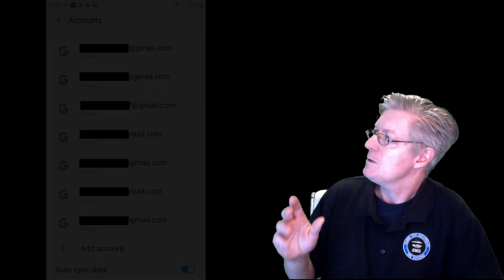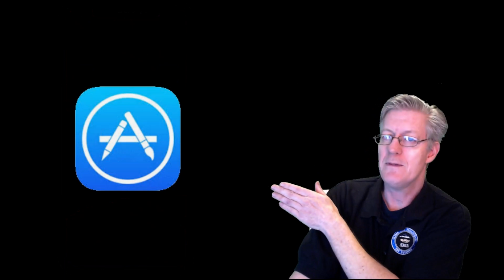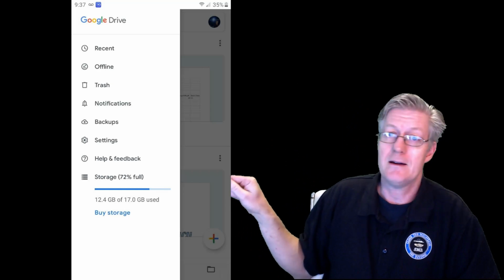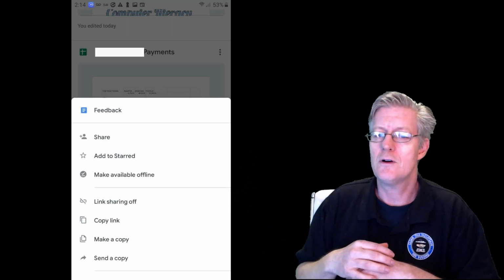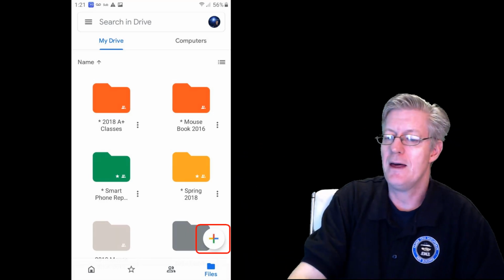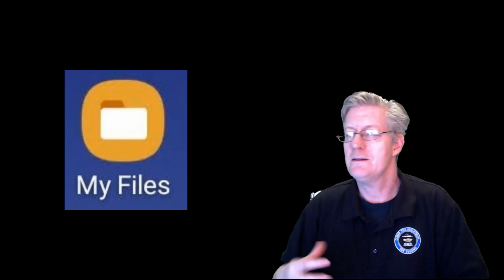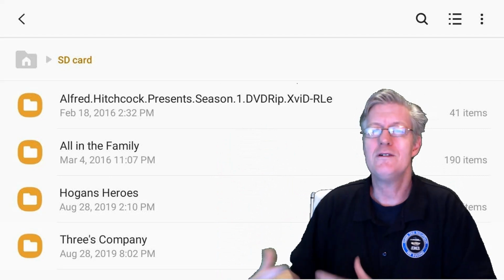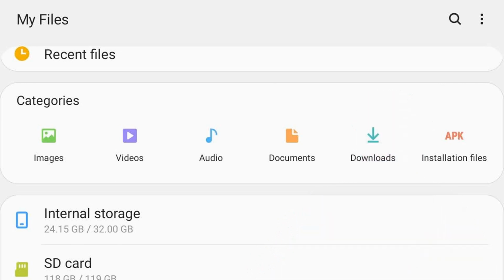Lesson 15 Using Our Smartphones with Google Drive, Synchronizing with our Chromebooks, Windows PC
This is lesson 15 for the computer literacy class. I go at a slower pace in this video, as it is meant to help beginners use their Android phones and iphones with Google Drive and synchronizing their data across multiple computers.

Android phone
how to
CAMERA/LENS:
All of the outside shots:

LIGHTING:
Selfie Ring Camera Light.

SOFTWARE:
VideoPad professional by NCH
L-View Pro
Chrome OS
Windows 10
Screencastify